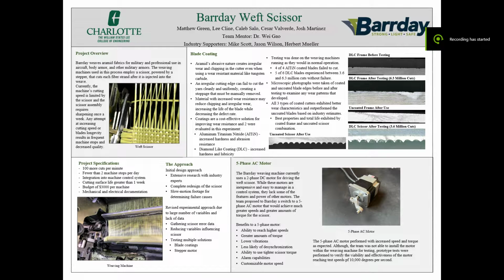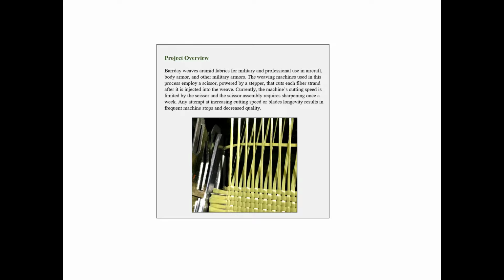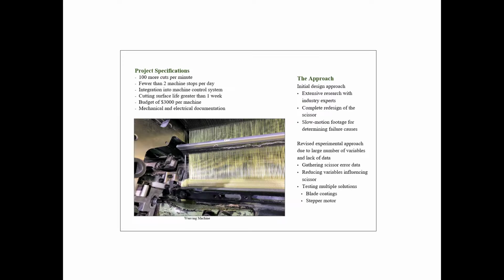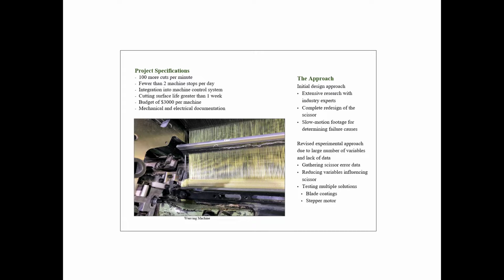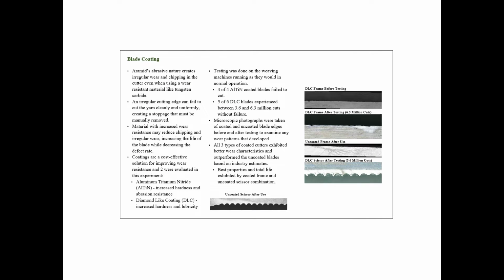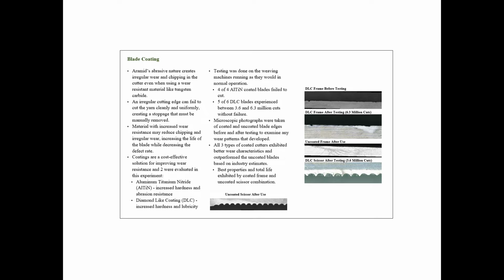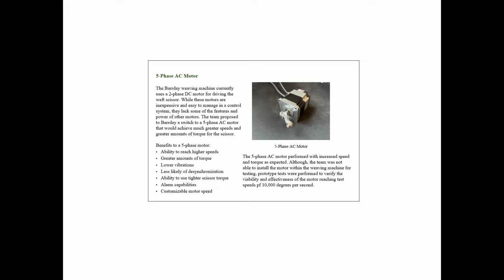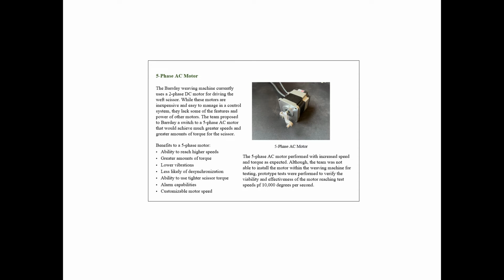BARRDAY_WEFT - Spring 2022